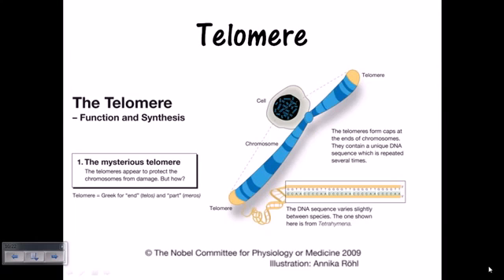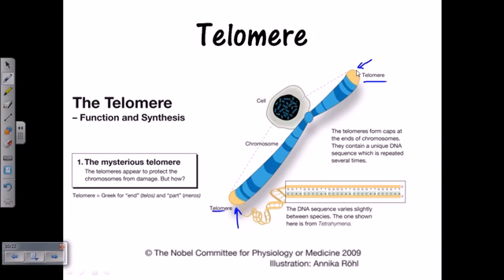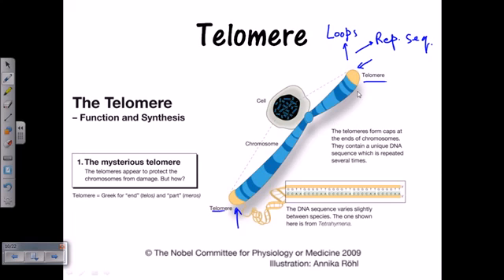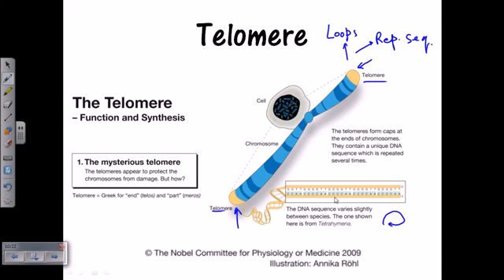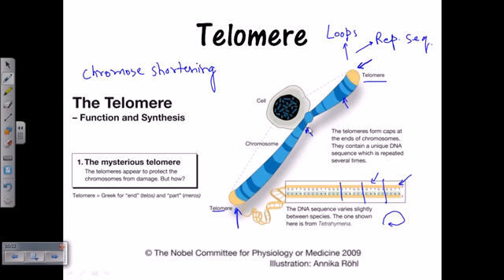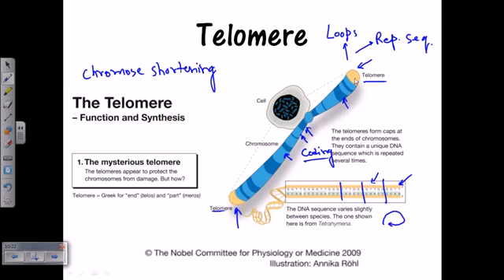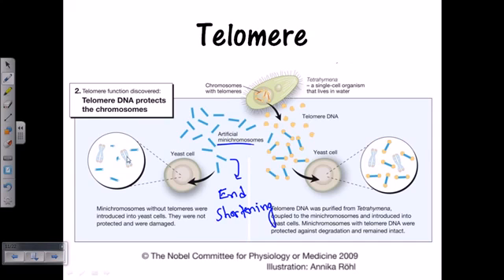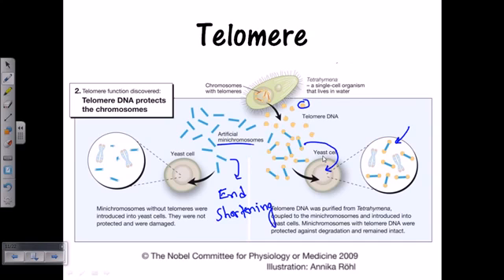What is telomere?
Telomere is an important structure of chromosome. telomere and telomerase protects eukaryotic chromosome shortening after each DNA replication cycle.